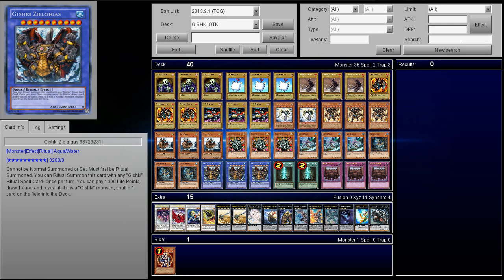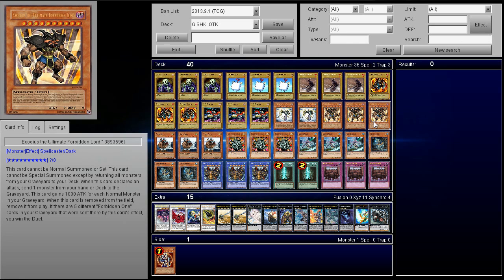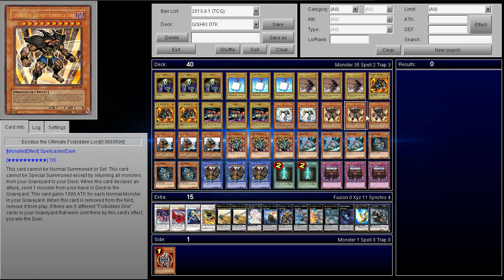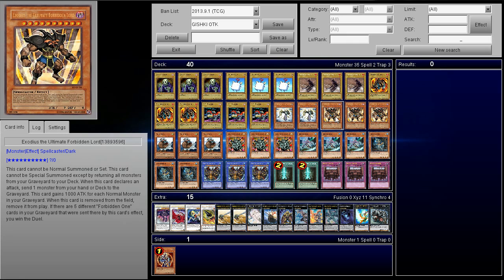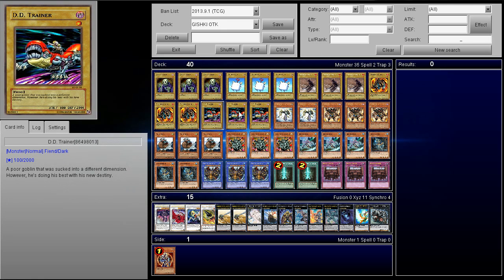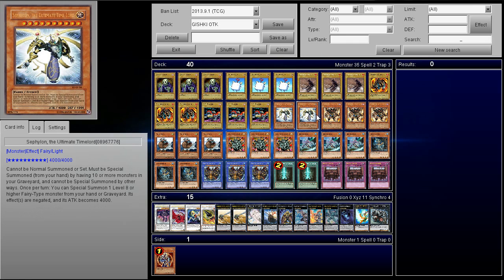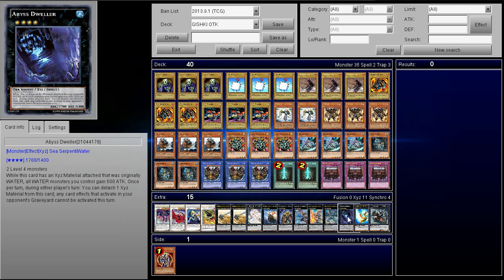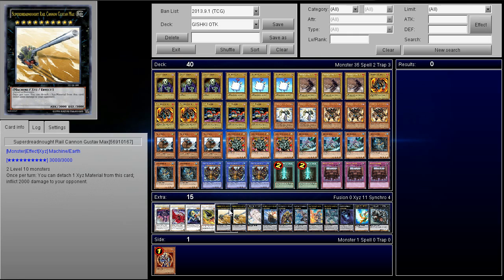Gishki Forbidden Lord Gustav Deck Profile